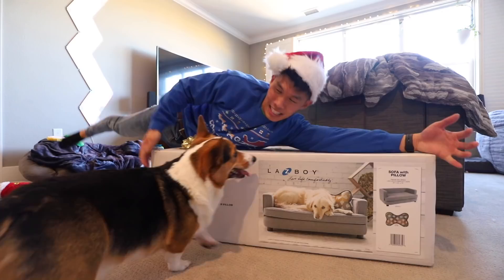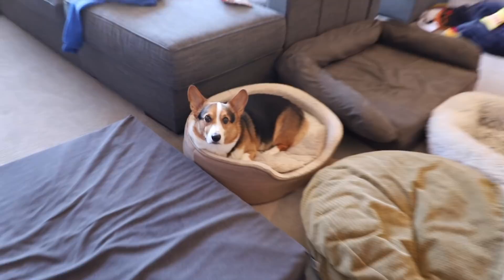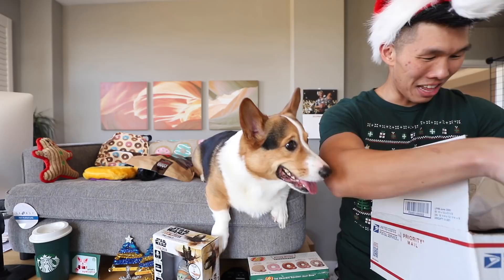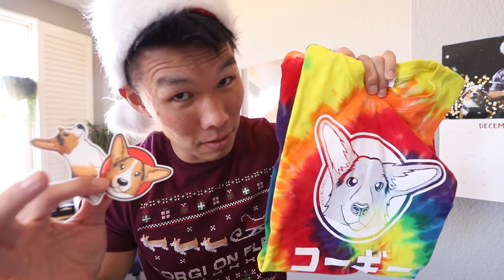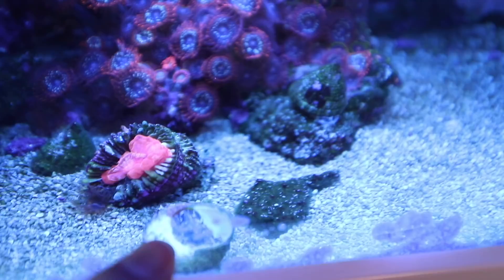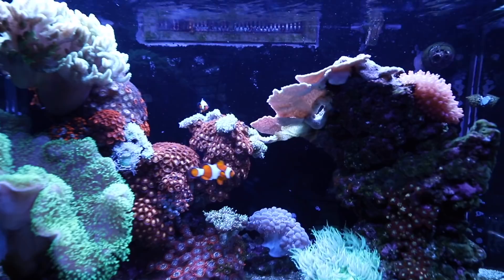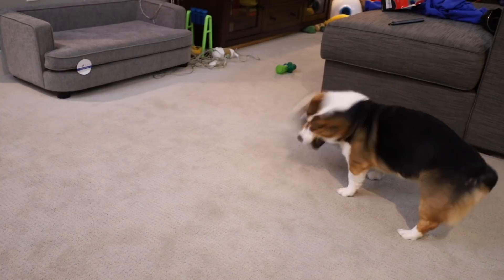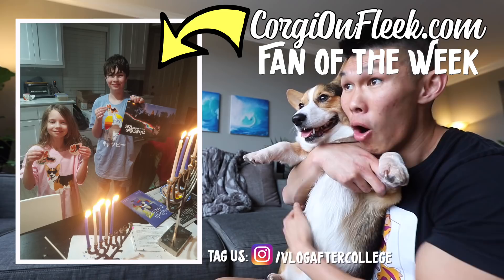CORGI'S CHRISTMAS PRESENT La-Z-Boy Dog Sofa 🛋🥔 || Life After College: Ep. 694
For Xmas, I got my dog the LAZBOY Dog Sofa from Costco. See his reaction and comparison to all his other beds. ALSO: Opening Christmas presents, Making Chicken Noodle Soup from scratch in the instant pot, making Oreo Cookies, Aquarium Update, Christmas Lights, and More Corgi Shenanigans!

Send Us Mail:
VlogAfterCollege

- Corgi's new Sofa from Costco
- Comparing Sofa to Snoozer Pet Product Dog bed, Cozy Cave, Purple Dog Bed, Donut dog bed, and more!
- Opening Fan Mail Christmas Presents
- 2020 Recap
- Ukulele I'll be Home for Christmas
- Corgi On Fleek Artists from All Around the World
- May's Calendar Photo Behind the Scenes shoot
- Infinite Aquarium
- Opening More Gifts from Fans
- Saltwater Aquarium Water change and Update
- Dr. Marty's Dog Food Nature's Blend
- Pillsbury Cookie Dough Oreo
- Corgi Sees Christmas Lights